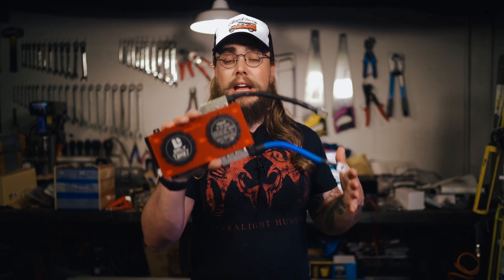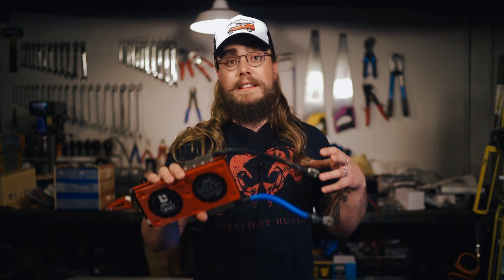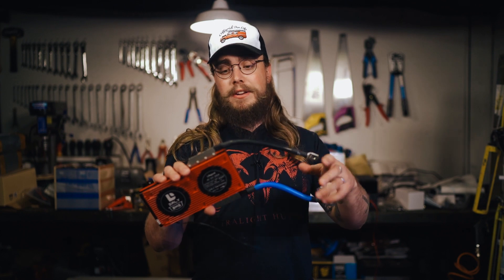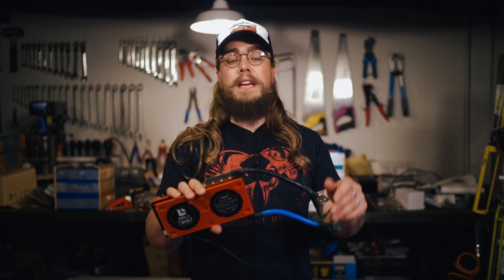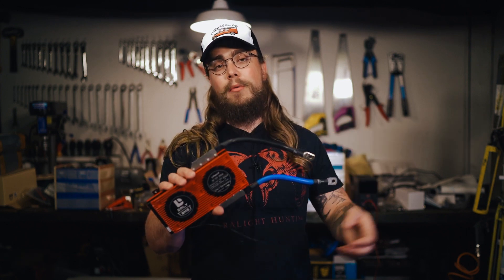Daly BMS Won't Allow Charge OR Discharge?? [How we resolved this]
In this video, we're going to be talking through one of the issues that we faced recently whereby we had a Daly BMS that would not allow charge or discharge to the battery cells. We were able to troubleshoot the issue and isolate the problem. If you use a Daly BMS for your LiFePO4 and ever face the issue of having the Charge and Discharge Switch turn off and not want to turn back on, hopefully this video is helpful.